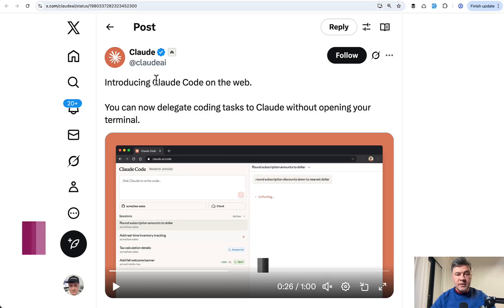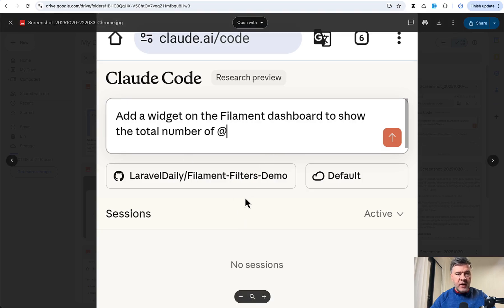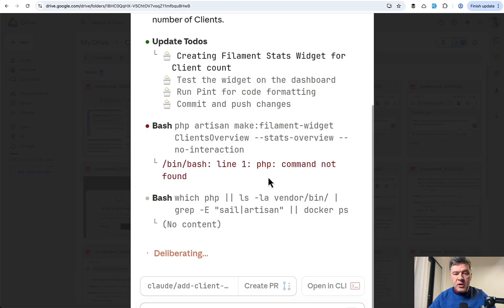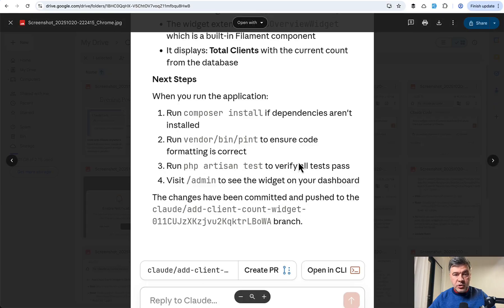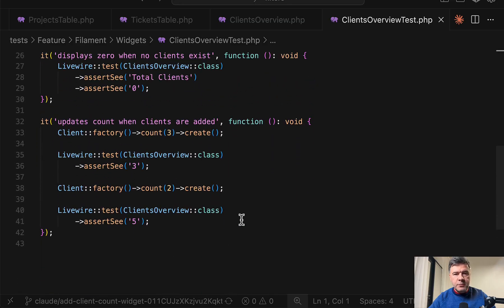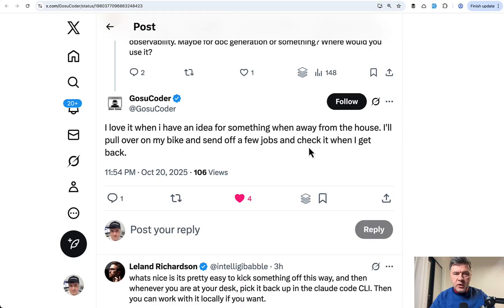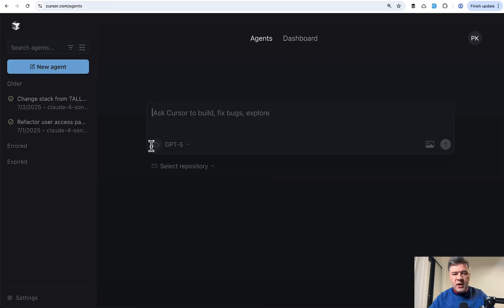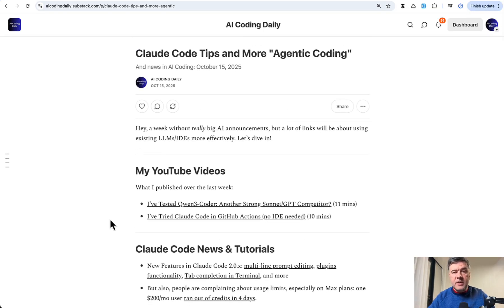NEW Claude Code Web/Mobile: First Impressions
I've tried Claude Code Web as a developer. Let me share my experience and opinion.